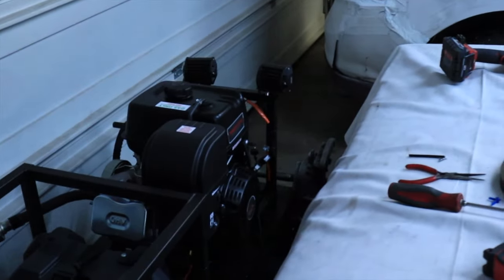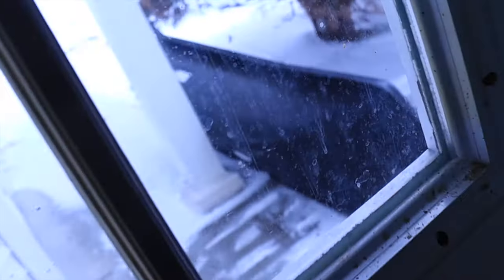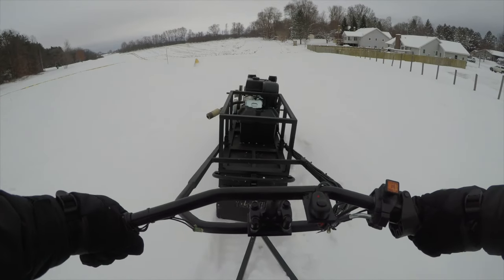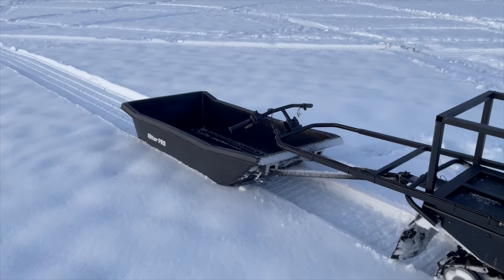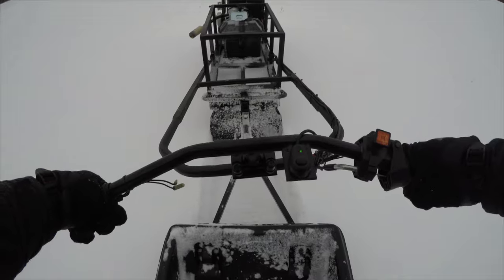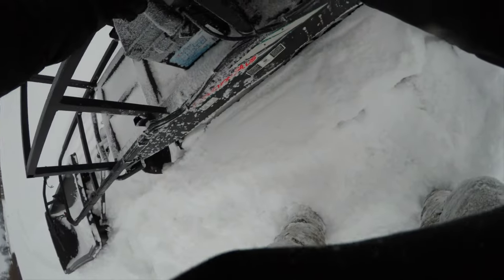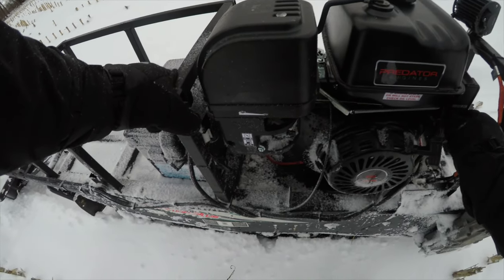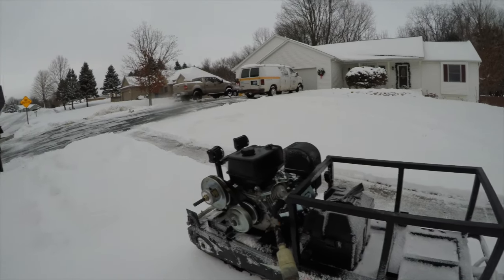Snowdog Testing #1 (thing shreds)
In todays video there’s an overview of the whole project also footage or me shredding around the fields by my house. This is the first of many tests this thing is going to go thru but I currently have no snow and no ice think enough to test it further so enjoy the footage that I have!